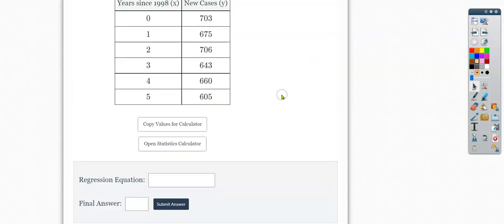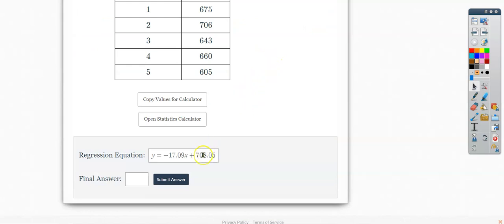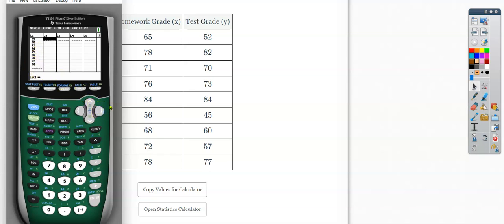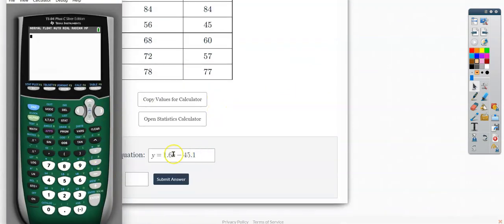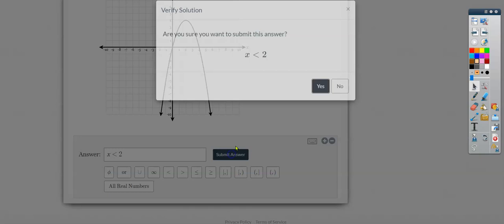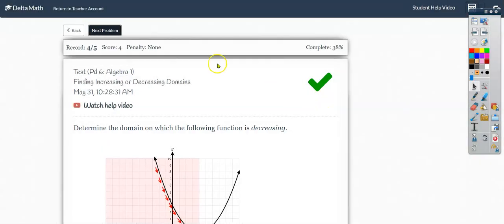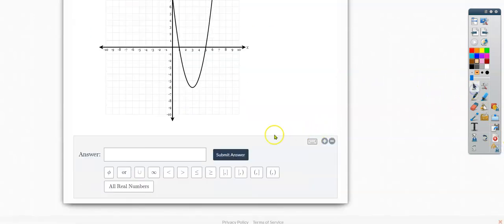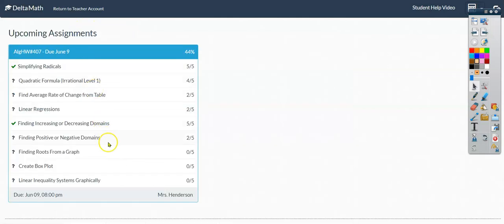AlgHW#407 - part 2